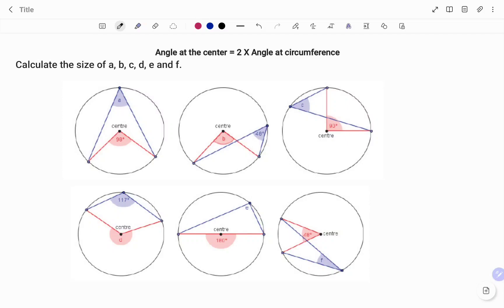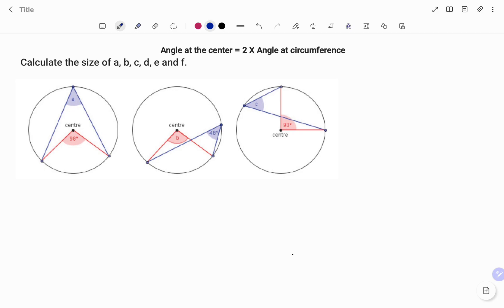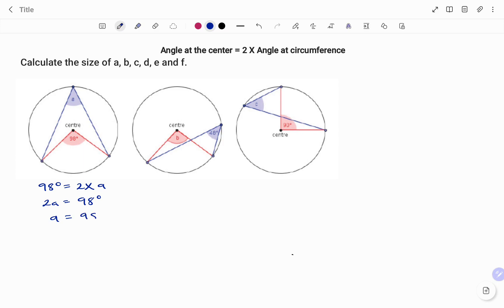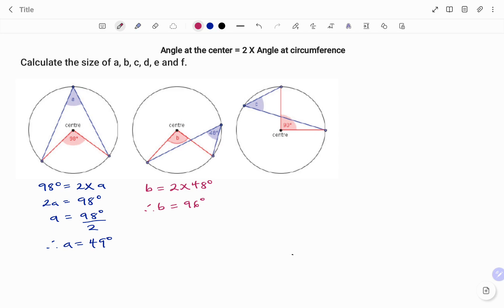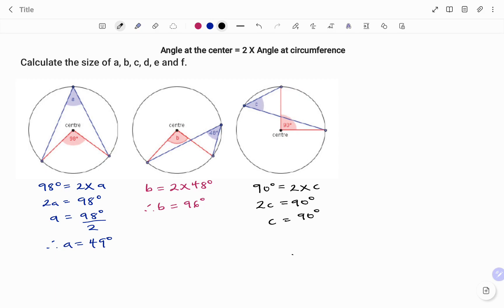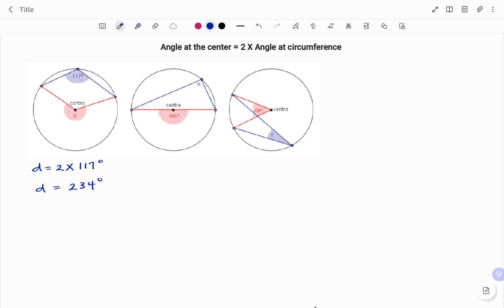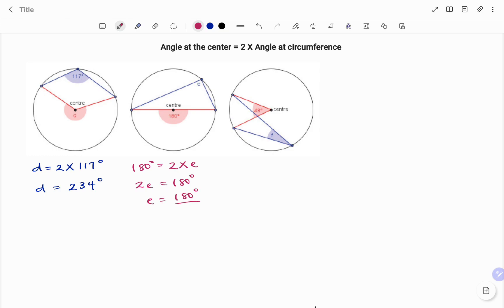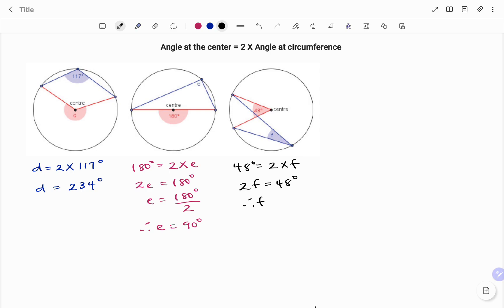Circle Theorems | Angle at the center = 2 X Angle at circumference| Euclidean Geometry | Examples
This video teaches you how to solve some circletheorem on: Angle at the center = 2 X Angle at circumference easily with illustrations.

Skills needed: Circle Geometry Proofs